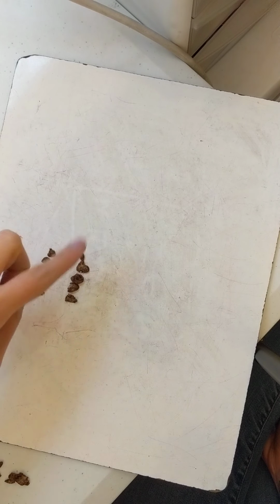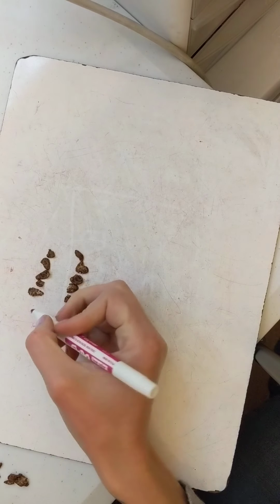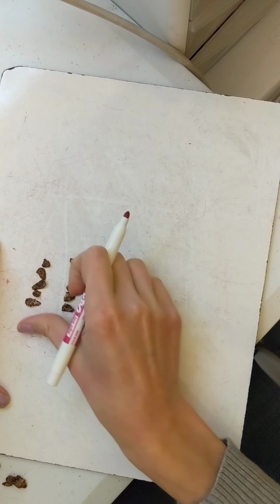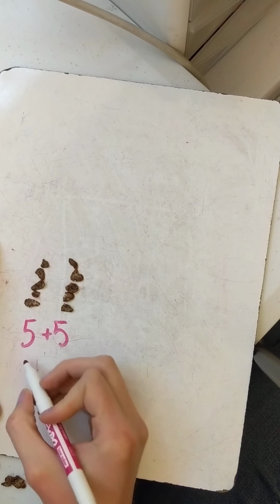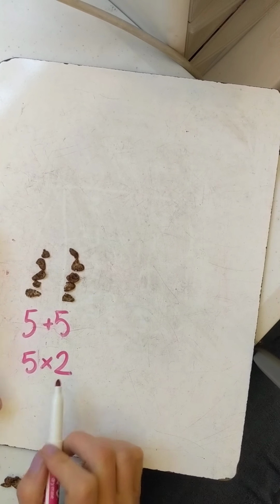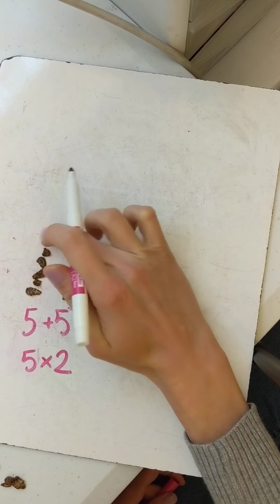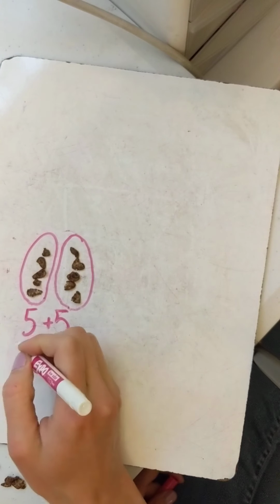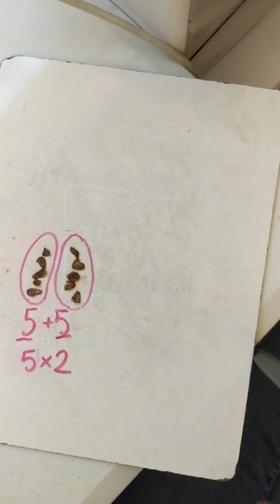EngageNY M6 L1&2